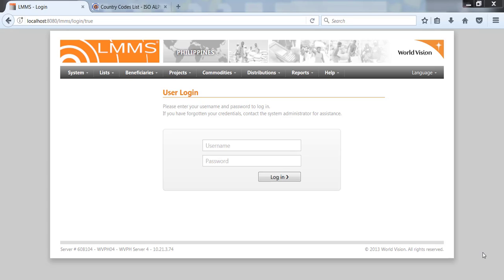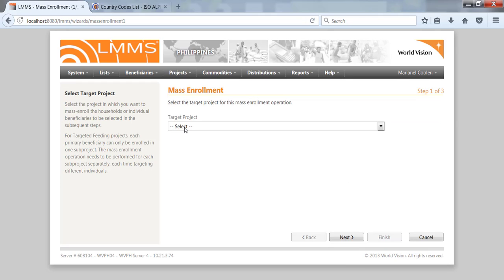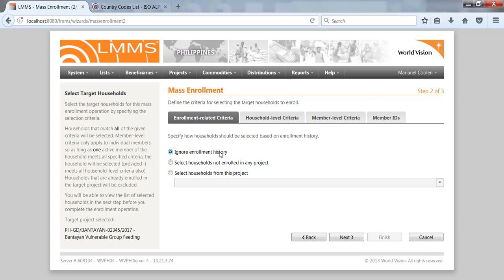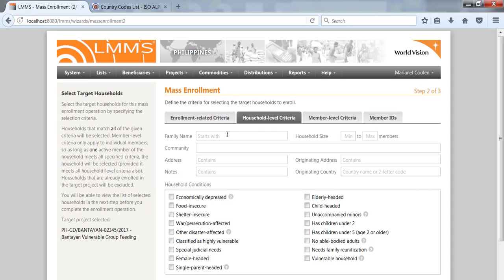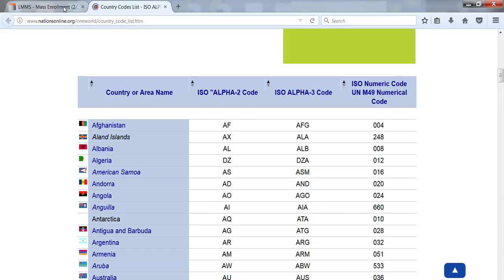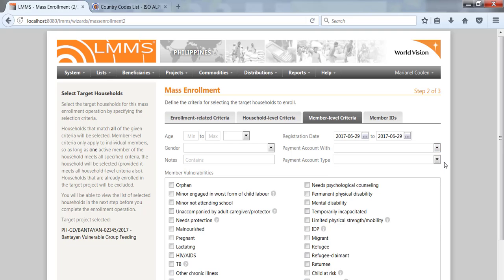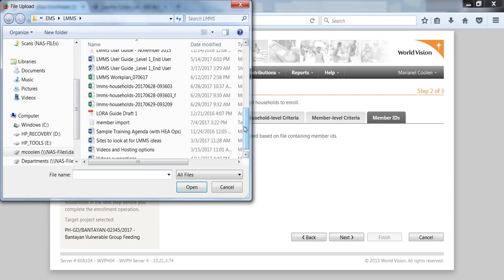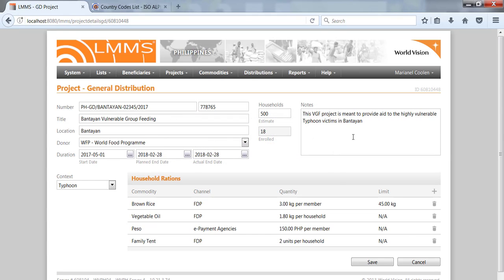4. How to enroll Beneficiaries into Aid for Work and General Distribution Projects